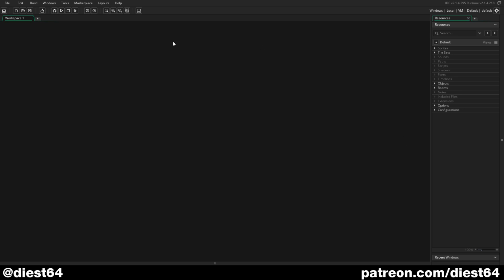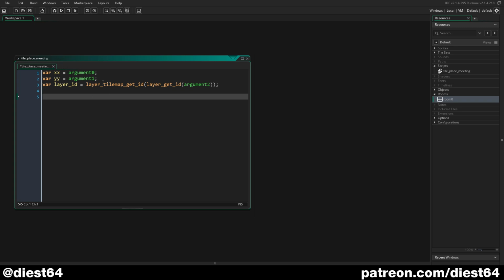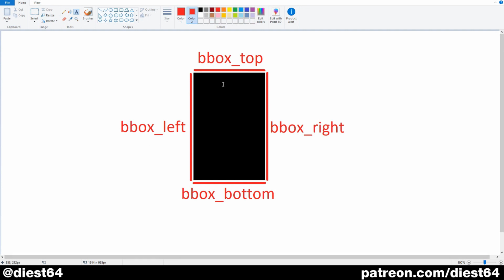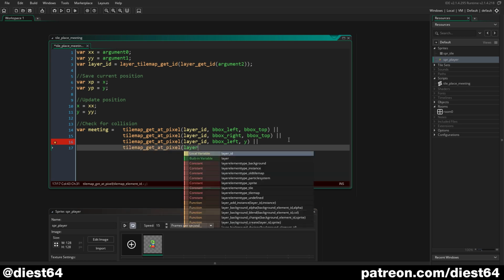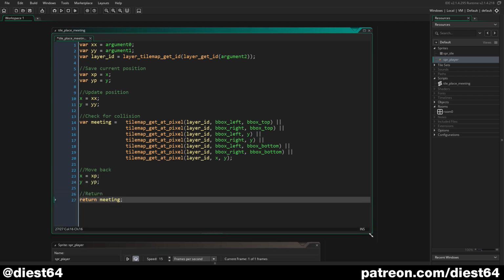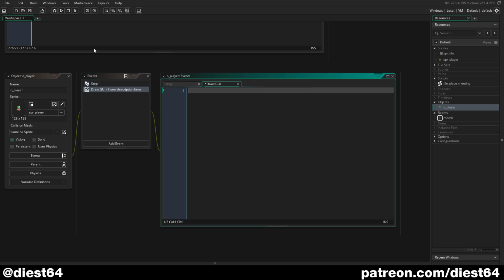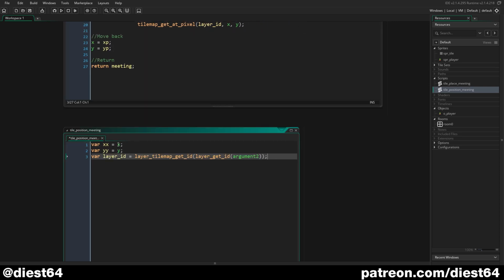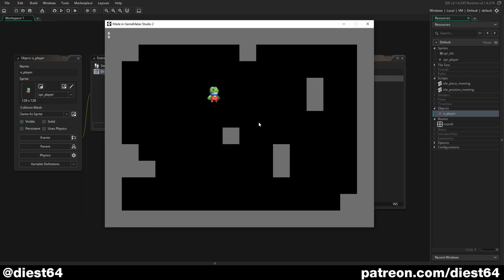GameMaker Studio 2: Tile Collisions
Tile Collisions Tutorial in GameMaker:Studio 2.

Music is "For you" by In Love With A Ghost